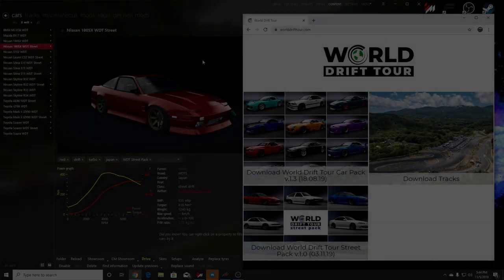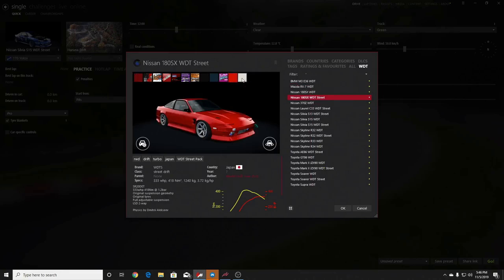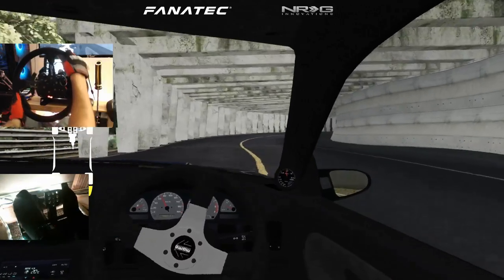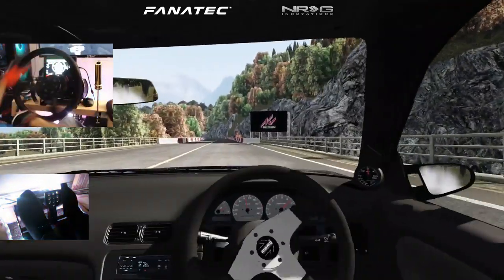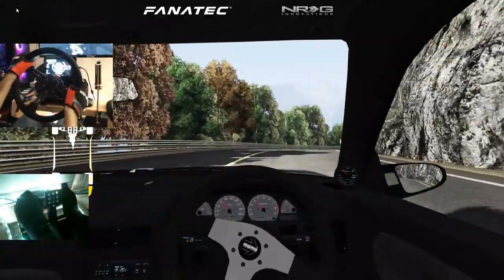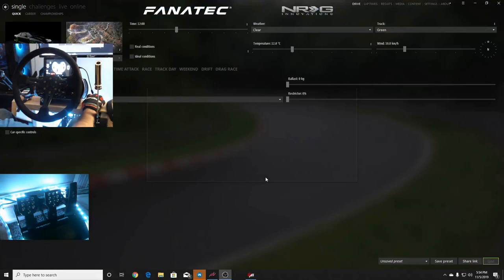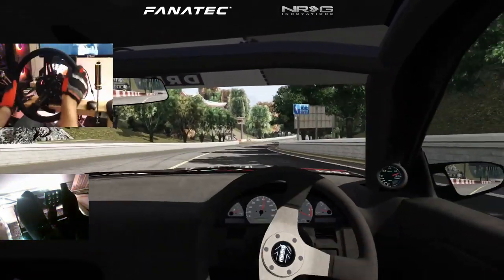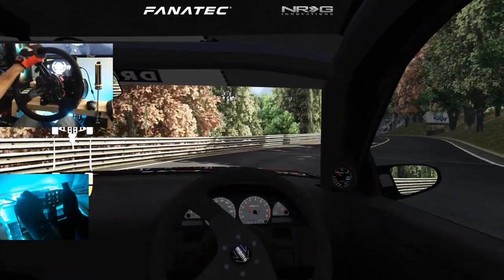New Assetto Corsa World Drift Tours Street Car Pack - Wheel / Pedal Cam -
Car Pack

NRG Innovations
WeRabbitz